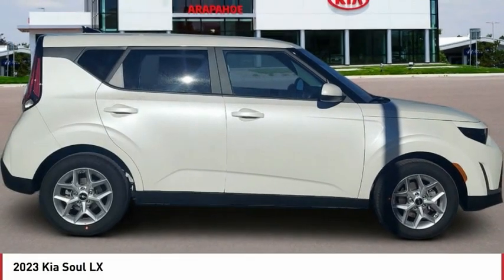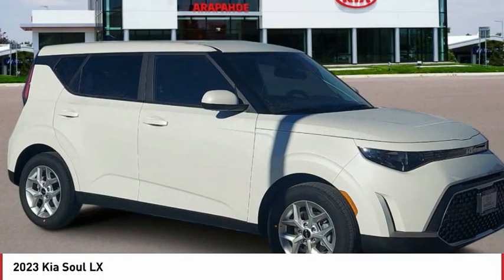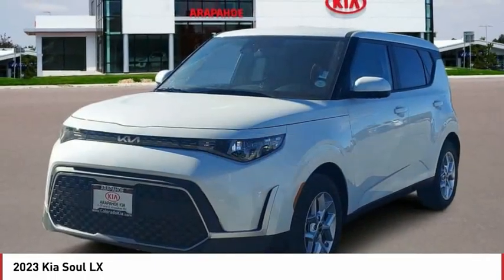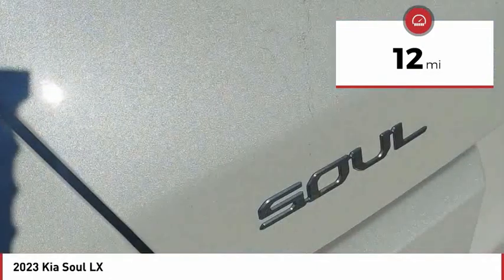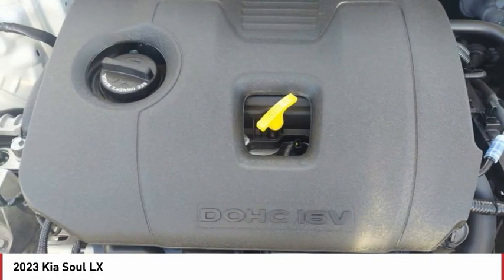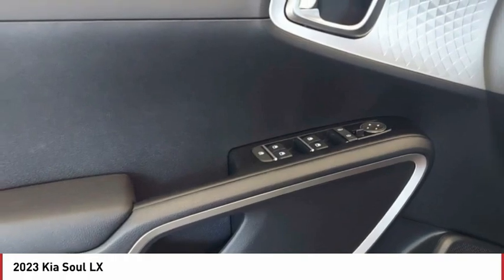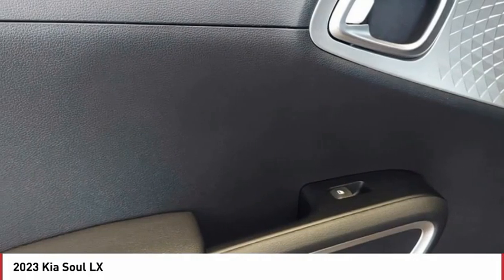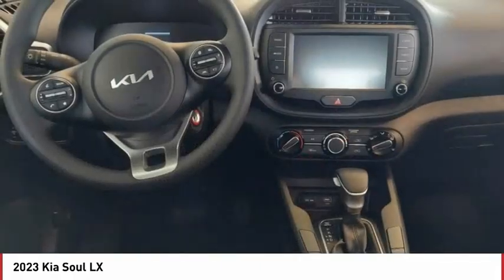2023 Kia Soul Greenwood Village CO P7618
Arapahoe Kia
9400 E Arapaphoe Rd

White Recent Arrival! 2023 Kia Soul LX FWD IVT4D Hatchback 2.0L I4 DOHC29/35 City/Highway MPG